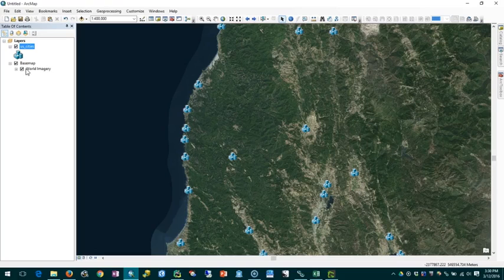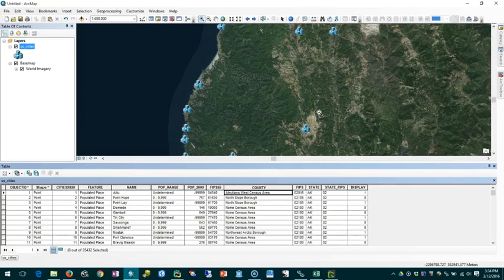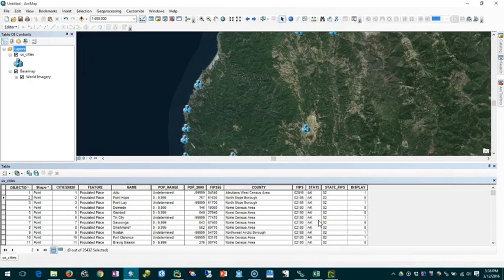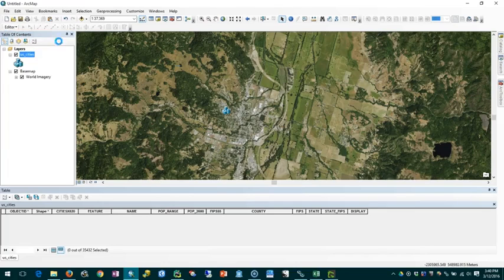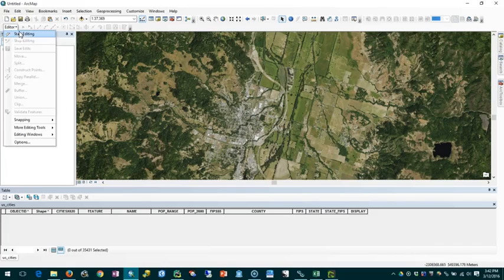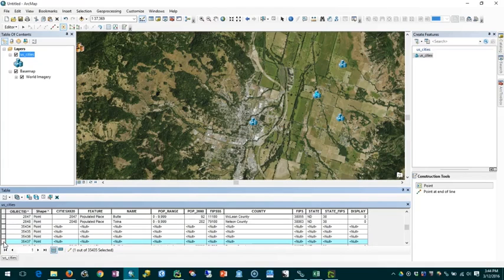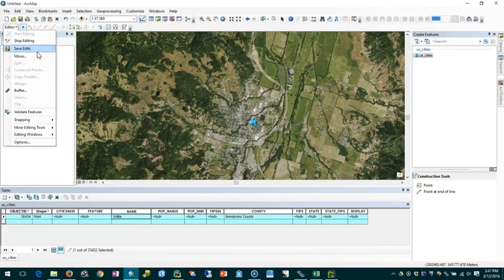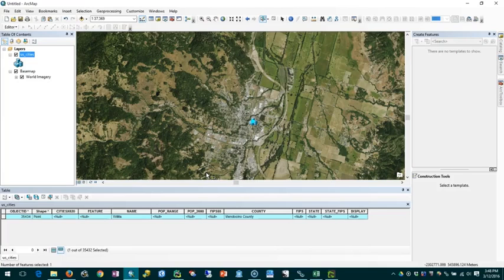25 Editing Existing Data University of California, Davis Coursera